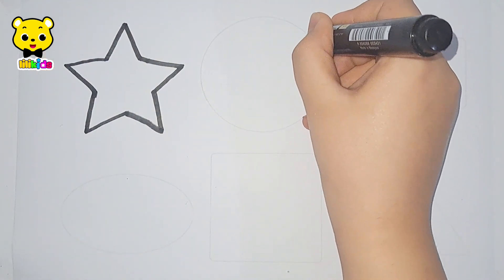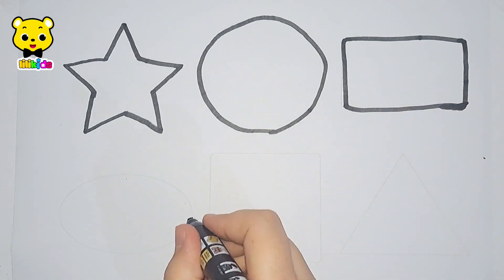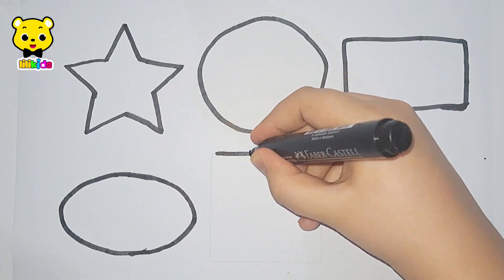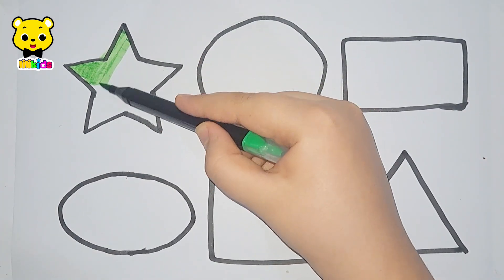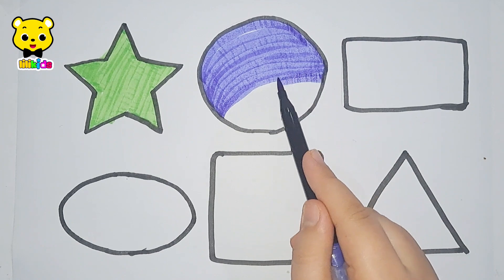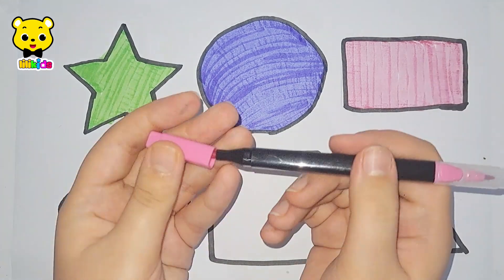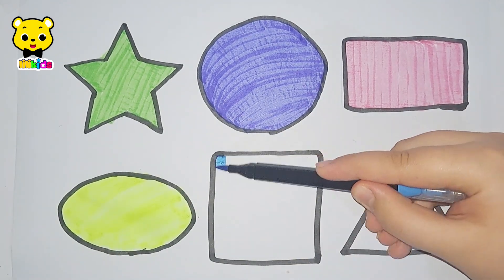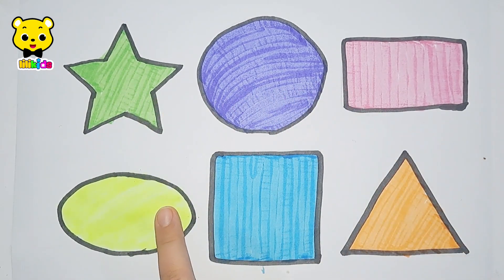Learn to draw 2d Shapes, Colors for kids | Toddler Learning videos, shapes song, educational video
Triangle
octagon
oval
circle
heart
star
Pentagon
square
shapes
heptagon
rhombus
parallelogram
trapezoid

learn shapes
2d shapes
learn colors
2d shapes for kids
shapes drawing